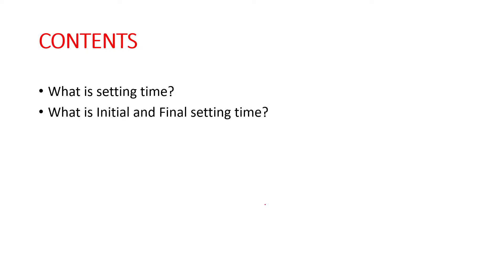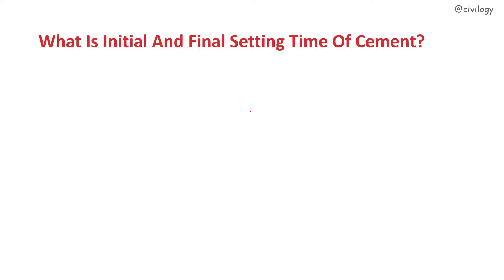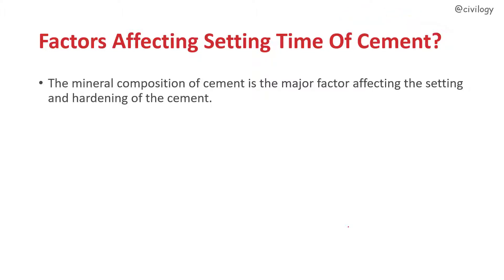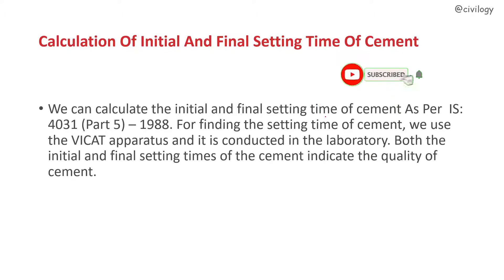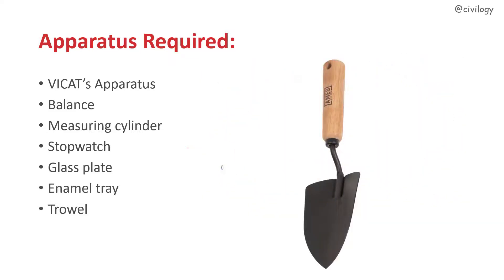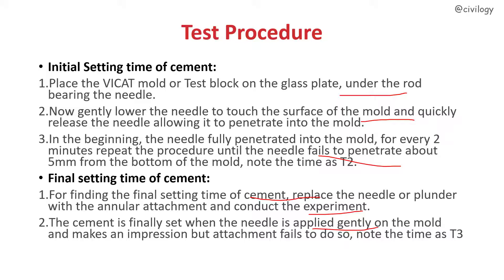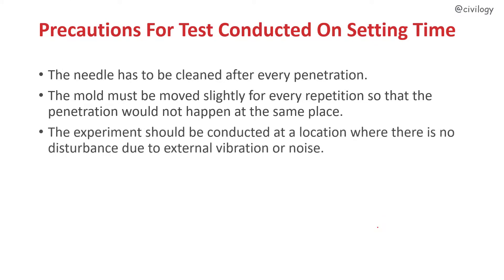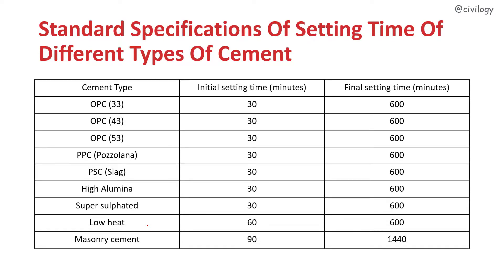How to find setting time of cement? || Test Procedure for Initial and Final setting time of cement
When water is mixed with cement, it forms a paste that can be molded into any shape due to its plasticity. But after some time the cement will lose its plasticity and starts setting, this entire cycle is known as setting time. In simple terms, It is the time required for cement to lose its plasticity is known as setting time. Setting time is categorized into the Initial setting time of cement and final setting time of cement.
Title: How to find the setting time of cement? || Test Procedure for Initial and Final setting time of cement
Time snap:
00:49 What is the setting time?
01:25 What is Initial and Final setting time of cement?
02:20 Factors affecting setting Time of cement?
03:38 How to find the setting time of cement? ( Test Procedure)
08:00 Formulae for finding initial and final setting time of cement?
08:46 Standard Specifications Of Setting Time Of Different Types Of Cement? (Ordinary portland cement 33,43,53 ; PPC, etc...)
09:53 Conclusions